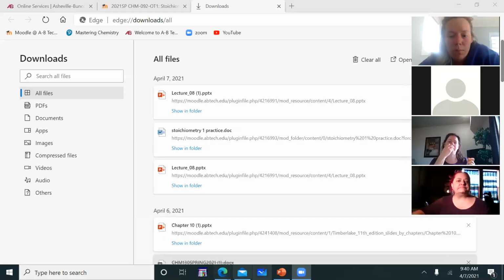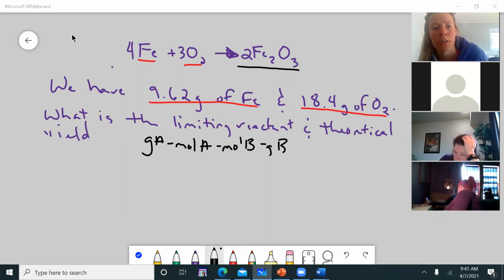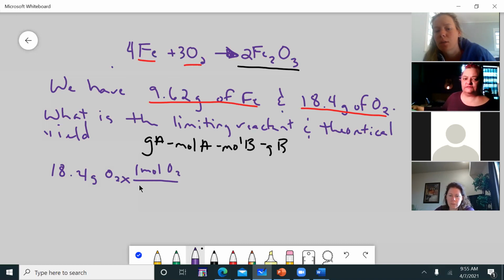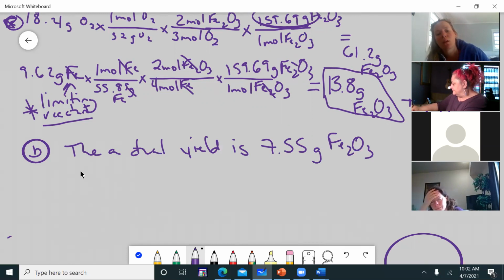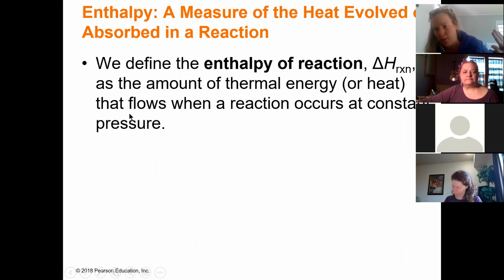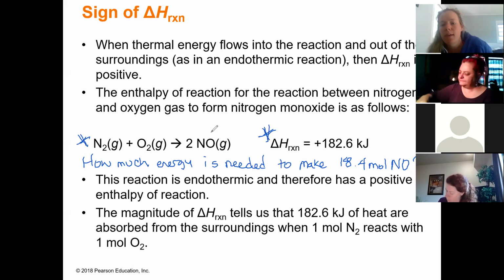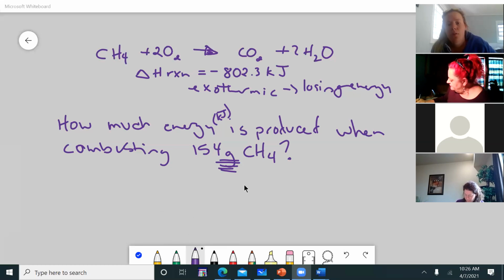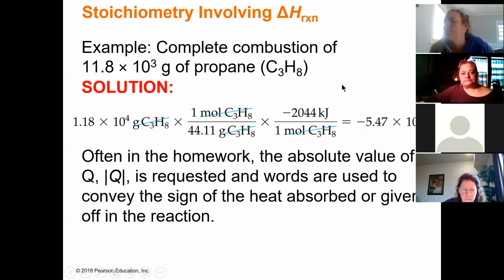Chapter 8 Part B